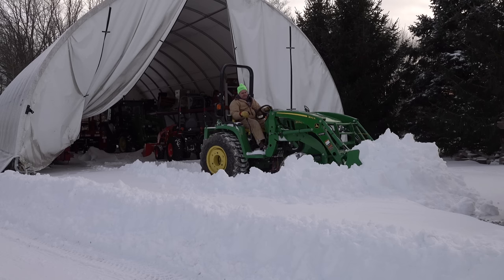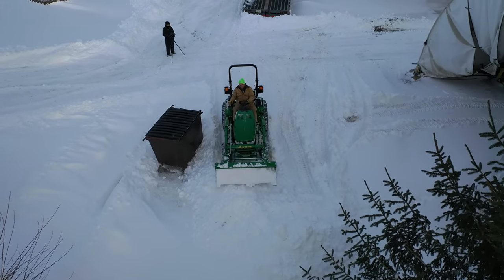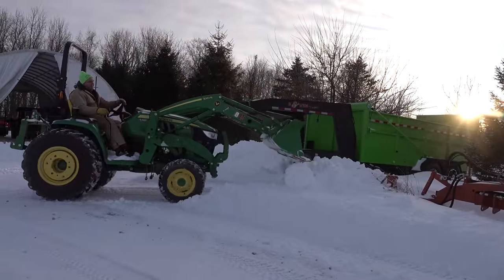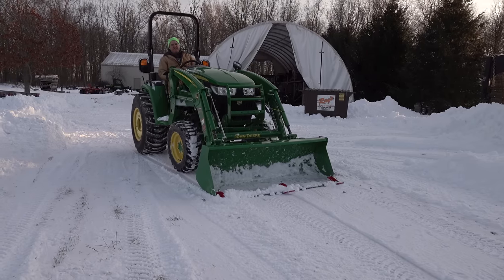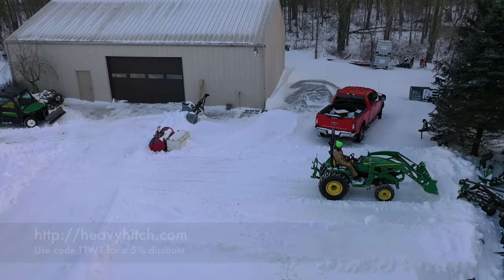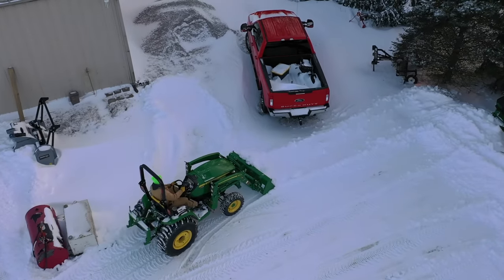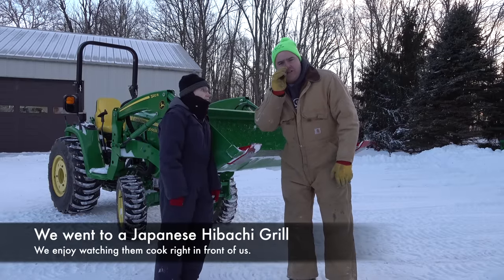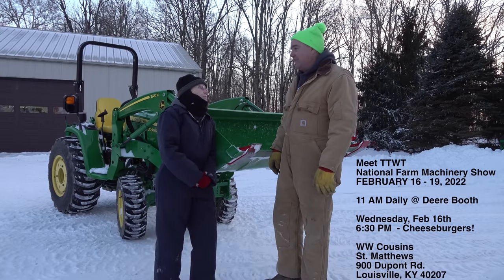$150 Makes Your Compact Tractor A Snow Monster! John Deere 3046R & Edge Tamers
Moving snow with the John Deere 3046R and loader is much easier with the Edge Tamers! No rocks in the grass! Tractor Time with Tim plows the shed yard.